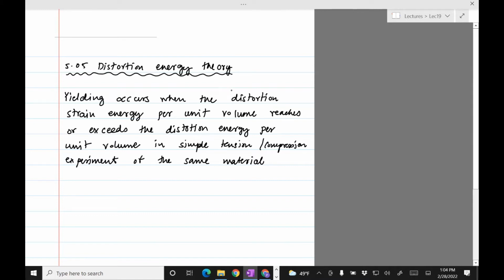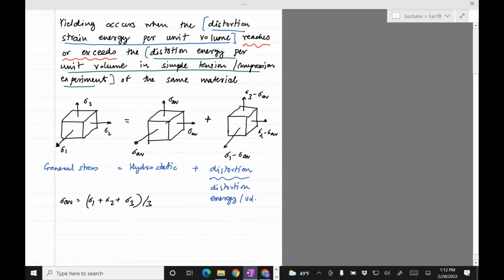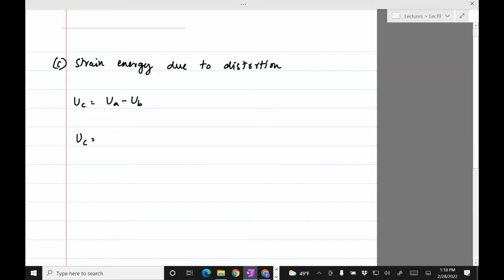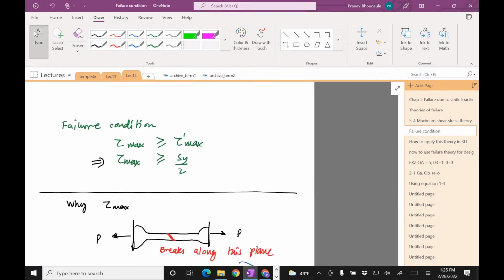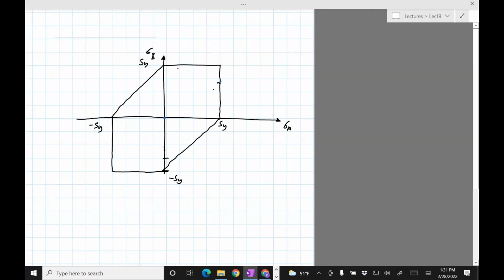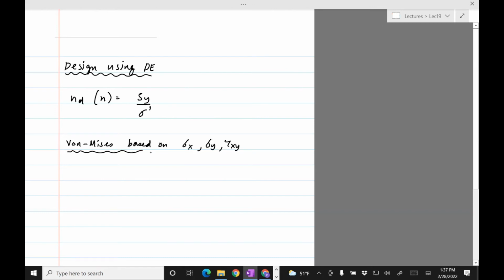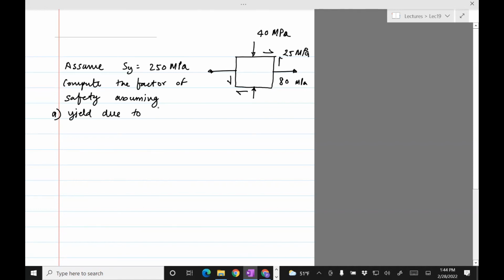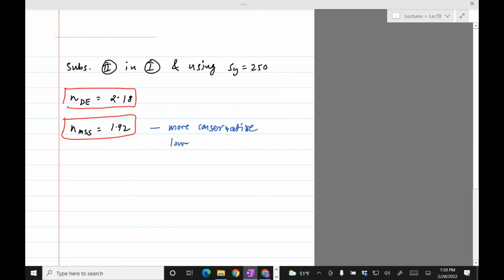Design Lec19: Failure Theories: Distortion Energy Theory (Spring 2022)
Introduction to Distortion Energy Theory to predict failure of materials. The mathematics behind the theory is developed and a problem on applying maximum shear stress theory and distortion energy is solved.